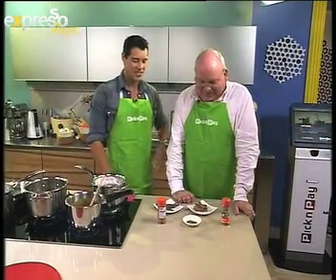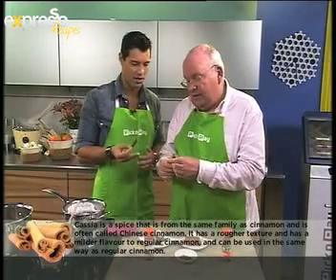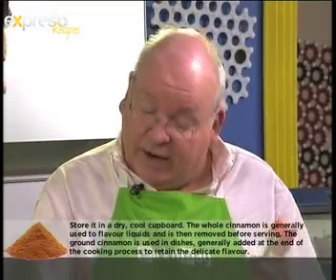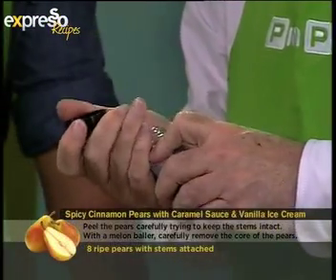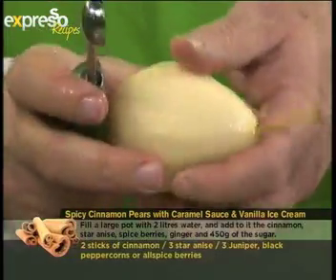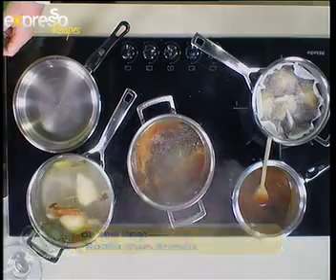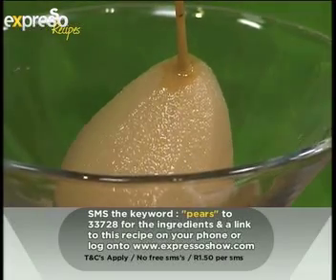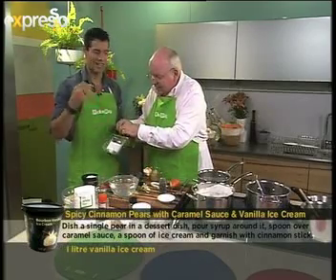Spicy cinnamon pears with caramel sauce & vanilla ice cream (17.05.2012)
Serves 4

8 ripe pears with stems attached
2 sticks of cinnamon
3 star anise
3 Juniper, black peppercorns or allspice berries
1 thumb sized piece of fresh ginger, peeled and thinly sliced
600g white sugar
125ml thick cream
1 tsp ground cinnamon
I litre vanilla ice cream

Method:
1. Peel the pears carefully trying to keep the stems intact.
2. With a melon baller, carefully remove the core of the pears.
3. Fill a large pot with 2 litres water, and add to it the cinnamon, star anise, spice berries, ginger and 450g of the sugar.
4. Bring the poaching liquid to the boil; reduce the heat to a simmer when the sugar has dissolved.  Place the pears in the syrup and poach for about 12 minutes.
5. Remove from the heat and allow to cool completely.
6. When you are ready to serve, place the remaining sugar in a saucepan and add 125ml water.  Bring slowly to the boil and allow to caramelize.
7. Remove from the heat, cover your hand with a cloth and pour in the cream.  The mixture will boil up vigorously.
8. Stir to dissolve the caramel that has set in the saucepan.
9. Dish a single pear in a dessert dish, pour a little of the syrup around it spoon over some caramel sauce, place a spoon of ice cream next to it and garnish with a piece of cinnamon.